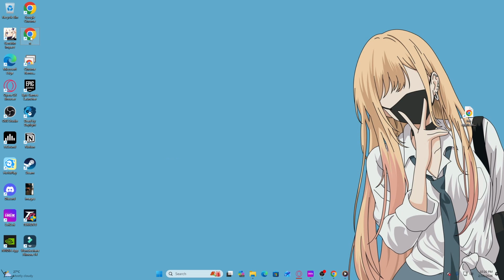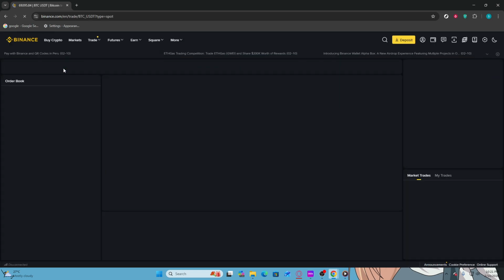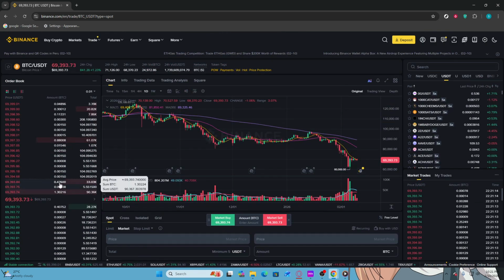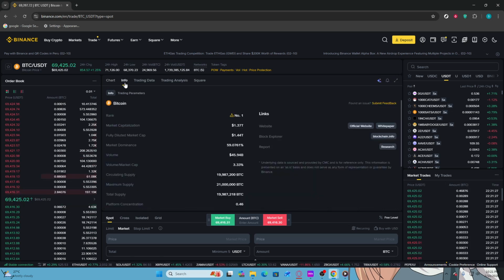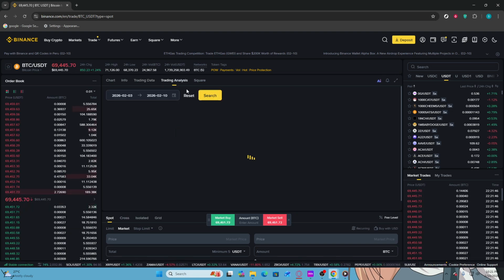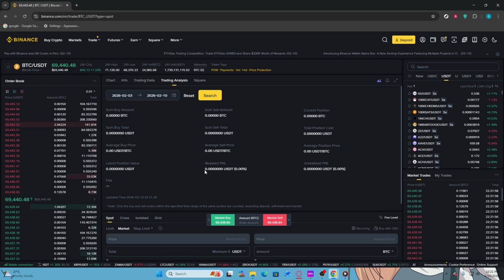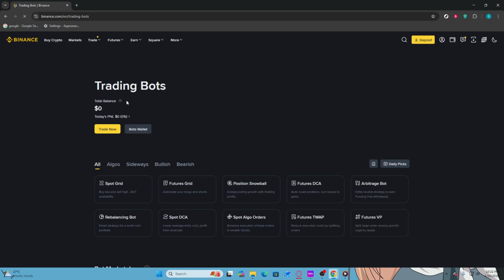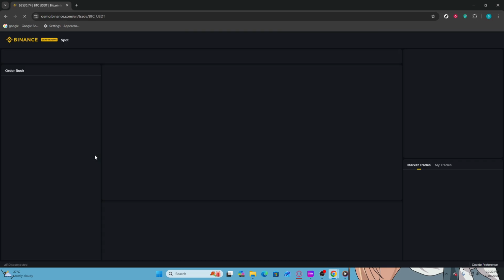How to buy and sell on Binance[FULL GUIDE]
In today's Video we cover, How to buy and sell on Binance